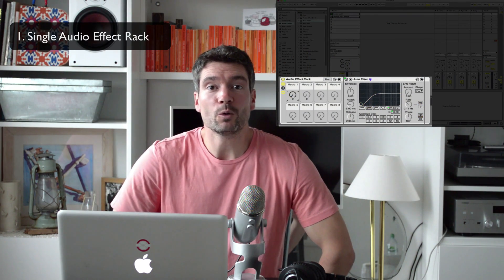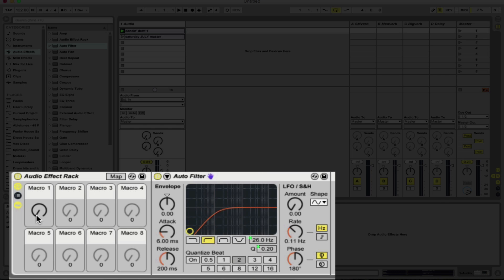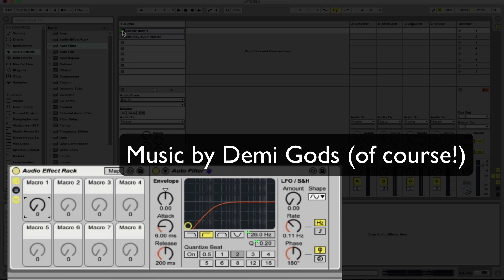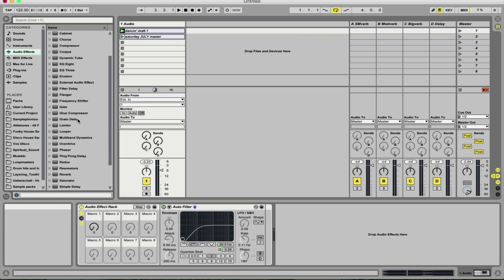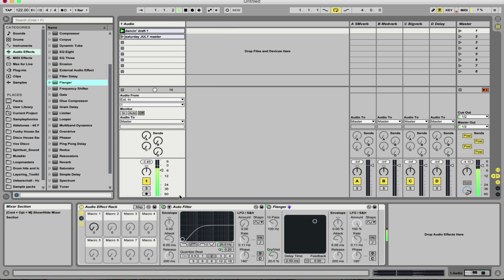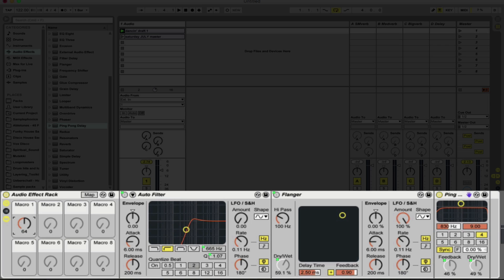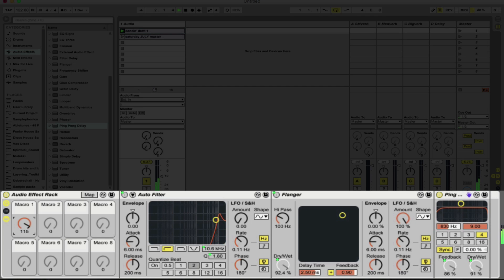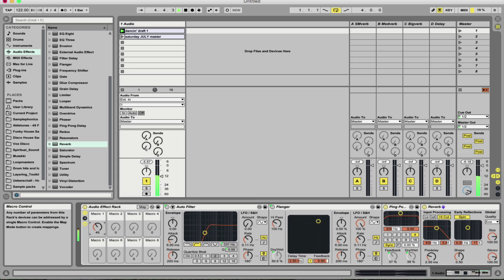Building A DJ FX Rack In Ableton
How to build an incredibly useful Ableton Live FX rack that can act as the workhorse for DJ-style live mixing.